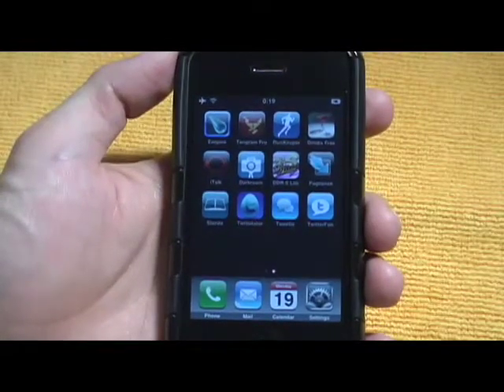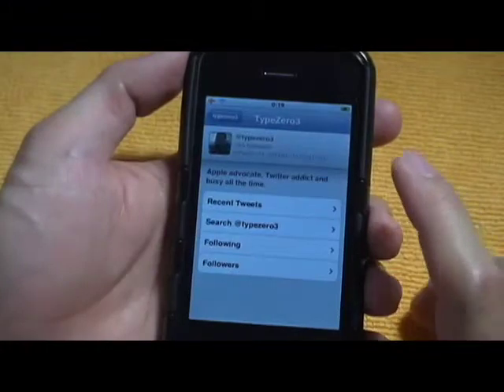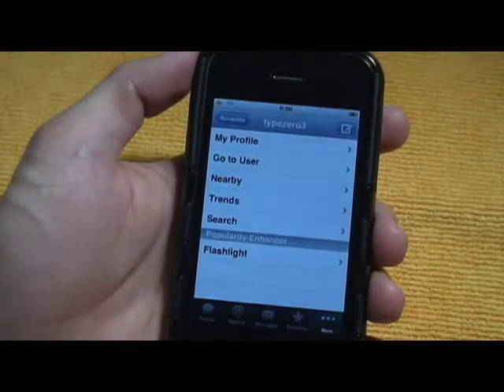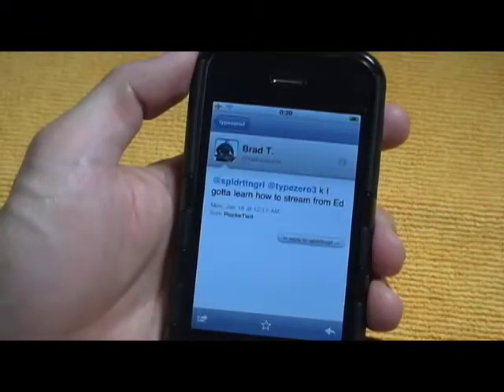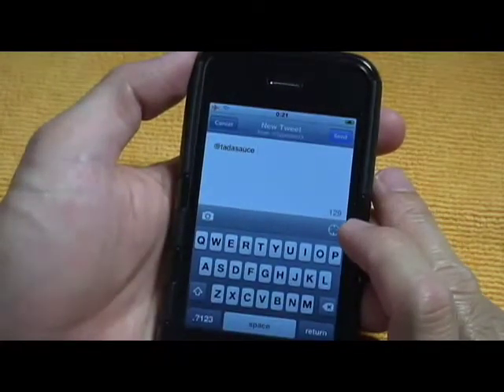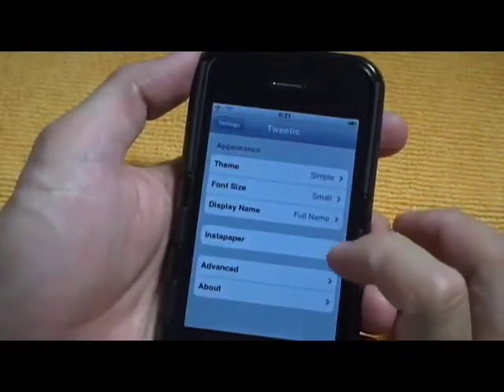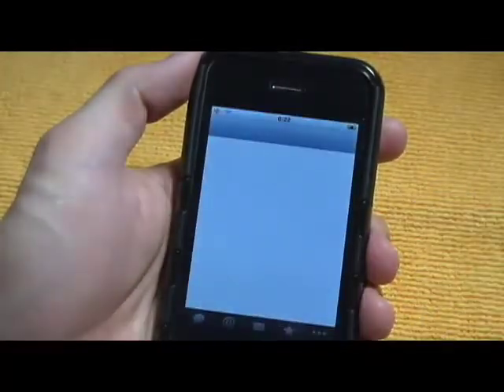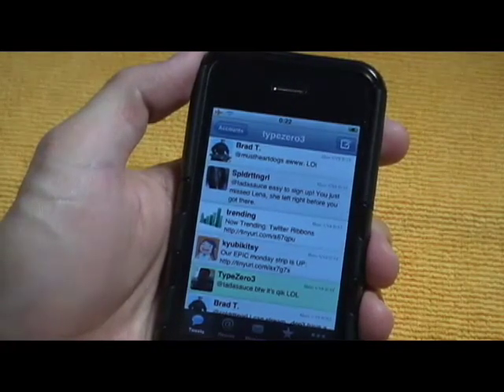Tweetie Review - ver. 1.2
A video review of Tweetie ver. 1.2 a fast full-featured twitter client for the iPhone. This latest version includes something called the popularity enhancer which includes a flashlight and fart-like functionality.  On sale now in the AppStore for $2.99, check it out.